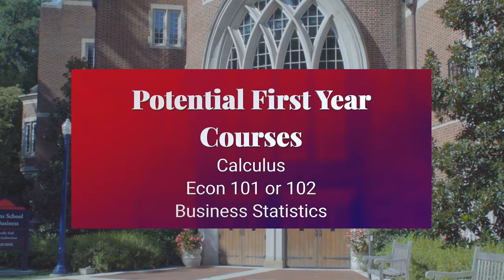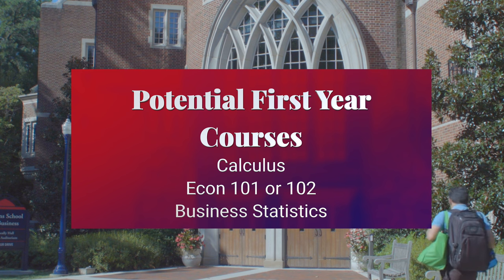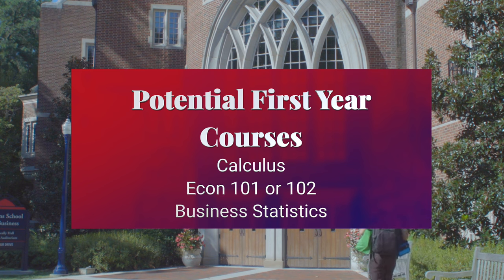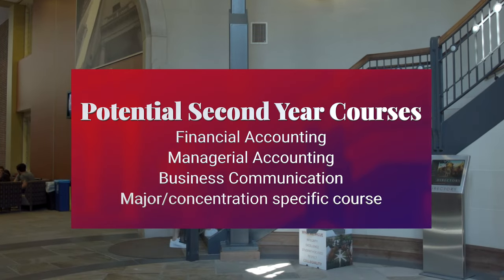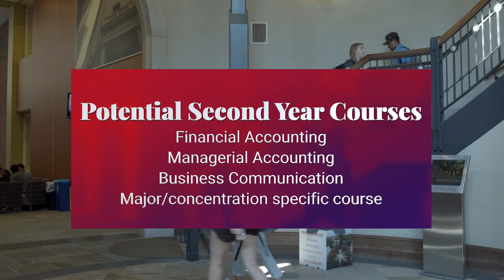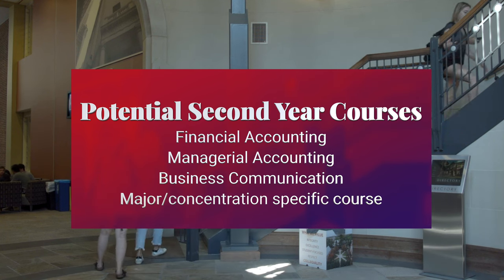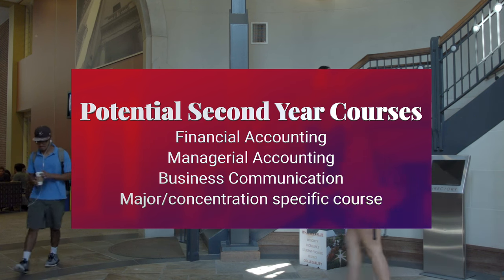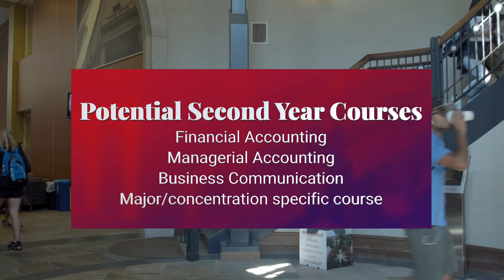Introduction to Robins School Courses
An overview of Robin School core and foundational business courses.